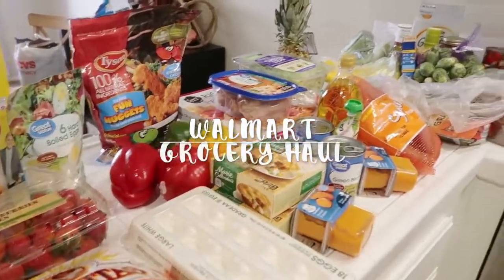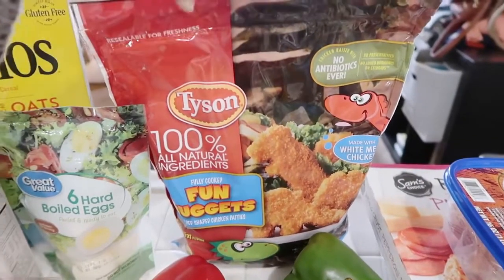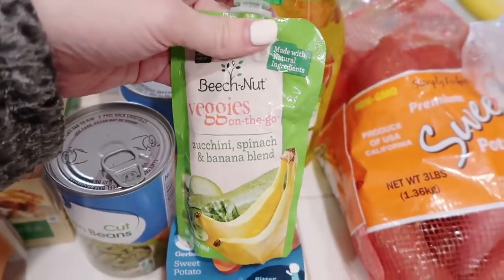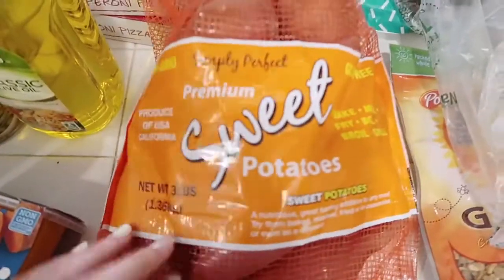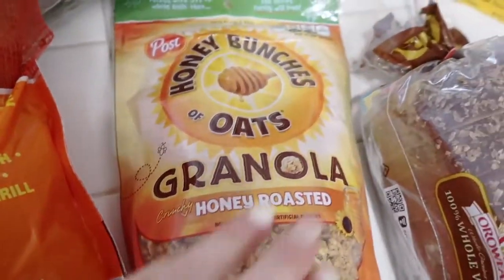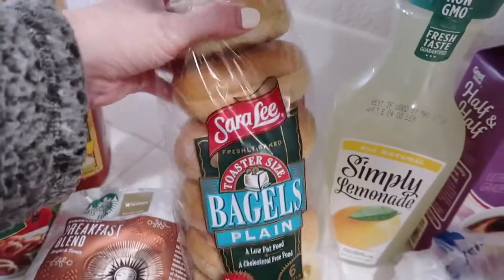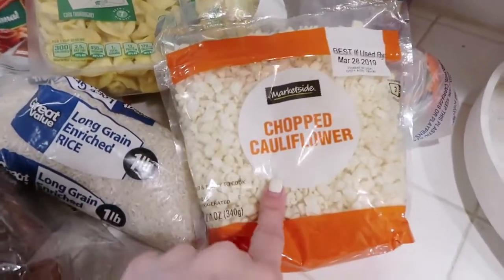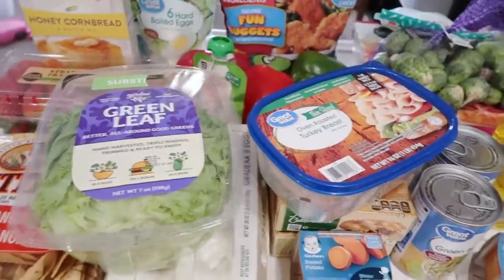EXTREME WHOLE HOUSE CLEAN WITH ME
Sharing my whole house clean with me to give you tons of extreme cleaning motivation! This is a time lapse speed cleaning video that was filmed over a two day period. My super messy house could not even be speed cleaned in one day, it took two!

HUGS,